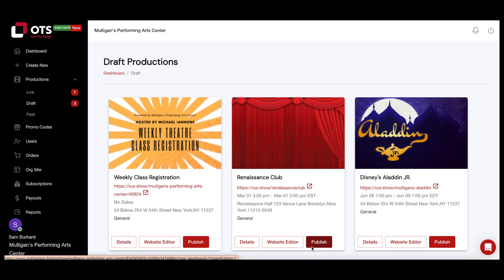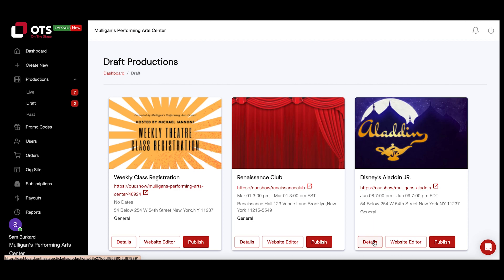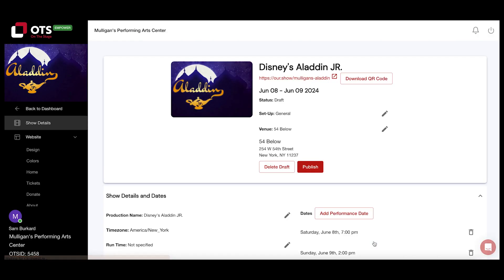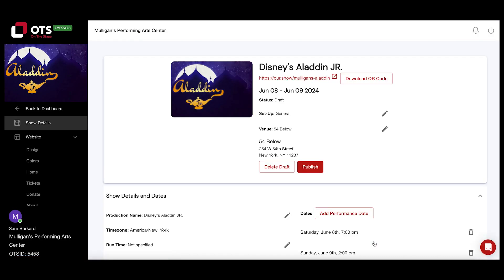Show Details Intro - Module 2